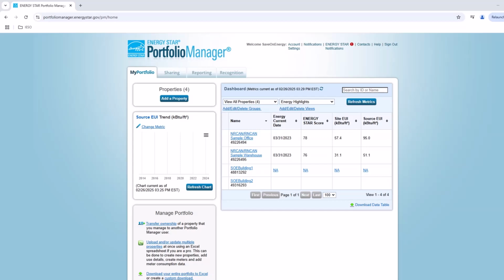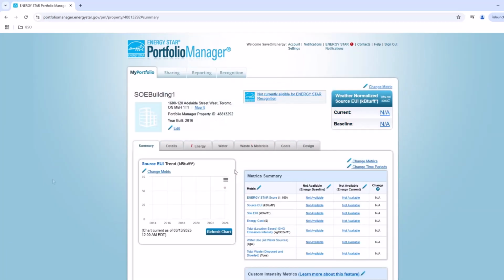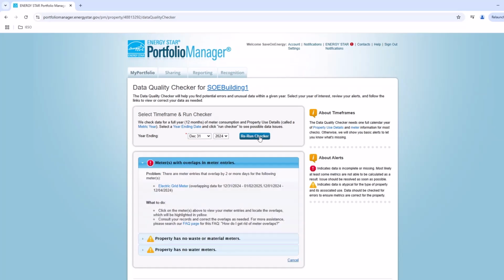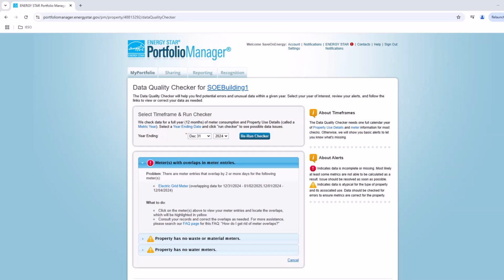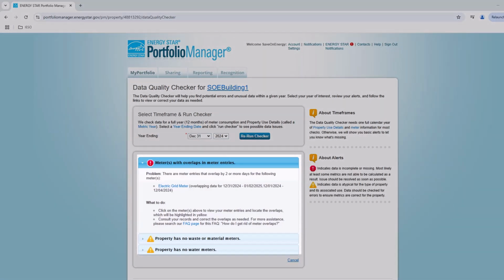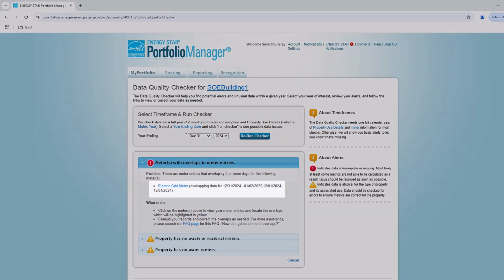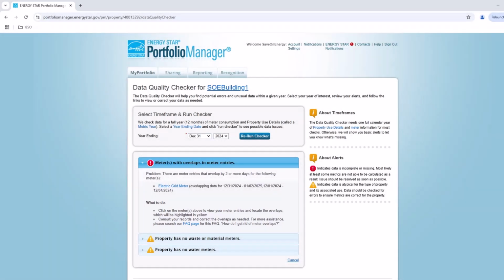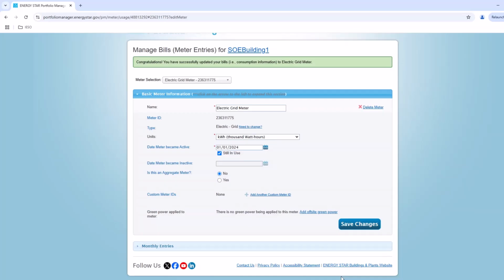ESPM: Data Quality Checker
This is part 5 of the Understanding your Energy Data with Energy Star Portfolio Manager Series